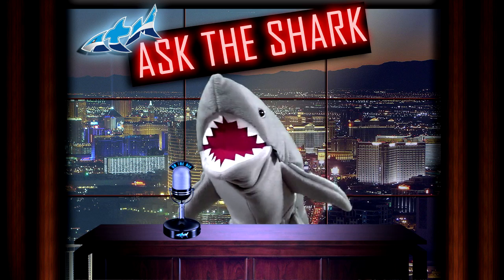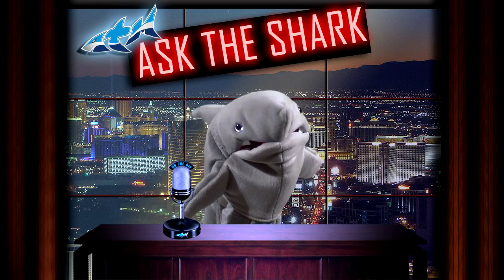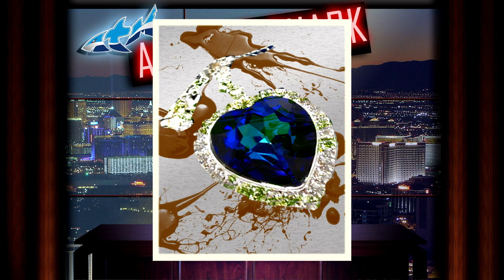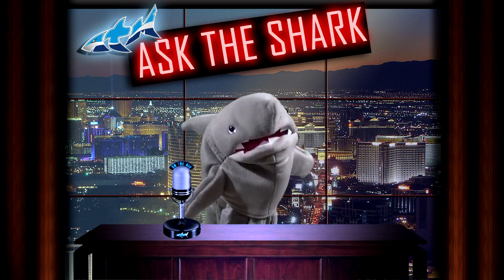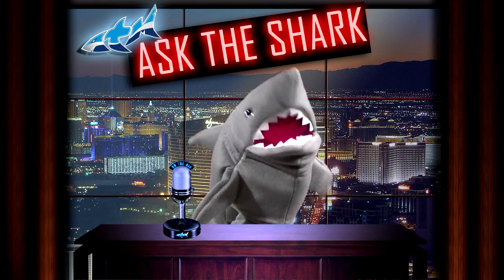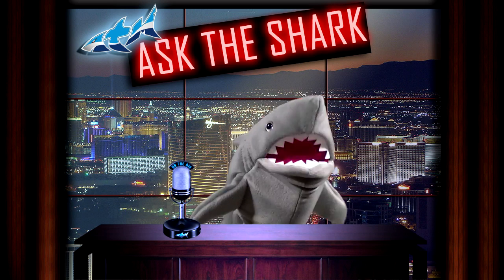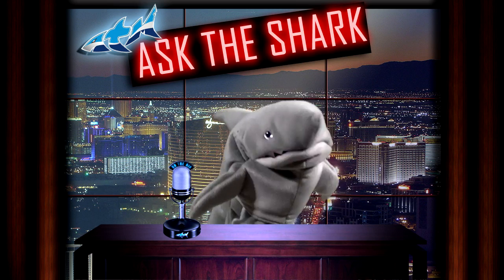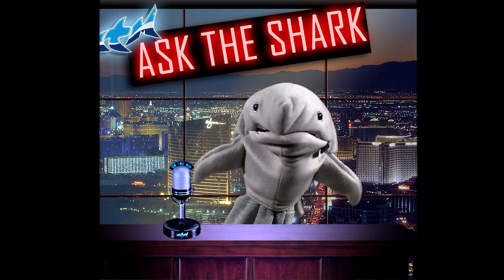ATM Ask The Shark-S01E02-"Algae Control"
ATM Products discussed in this episode:  ATM Agent Green

If you have an email, audio, or video question for the shark,

Acrylic Tank Manufacturing  brings you "Ask The Shark"!  The Shark will answer your questions about aquariums and ATM Aquarium Products.  If your question is chosen you win an autographed photo of Wayde King, Brett Raymer and the whole ATM cast!

On this episode The Shark deals with algae control once and for all.

Algae Control in 60 Seconds Flat

"Good water quality is the key to keeping algae at bay in marine aquariums with a focus on the following factors that contribute to unwanted algae growth:

Lighting!

An overabundance of lighting can become an issue for any aquarium so make sure you have the right powered lighting for your aquarium and don't keep them on longer than 8 hours and especially if there is a higher than normal level of...

Phosphate!

These can be controlled by using a quality phosphate remover such as ATM's Agent Green, a good quality protein skimmer and high optimum levels of...

Calcium!

Keep your calcium above 250 ppm in marine aquariums and above 350 ppm in reefs as preferred for your...

Water!

Do regular WATER CHANGES! using RO or DI water and a good quality, low phosphate sea salt for your...

Ecosystem!

Living things go in an aquarium so put some in there that eat algae, among others Dwarf Blue Leg Hermit Crabs, Dwarf Red Tip Hermit Crabs, Electric Blue Hermit Crabs, Scarlet Reef Hermit Crabs lawn mower blennies, Kole Tangs, Foxface Butterflies..

Don't just do one of these do them all!"